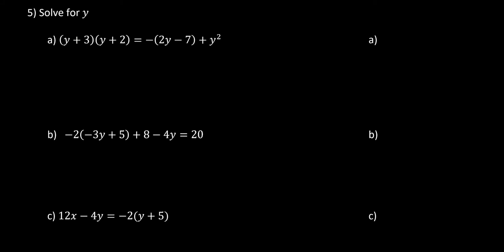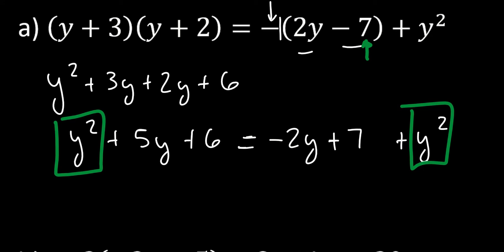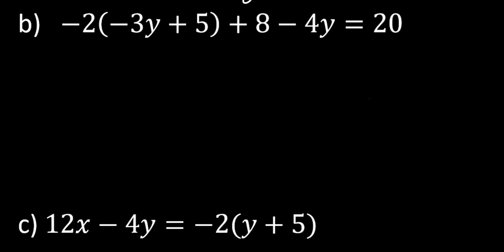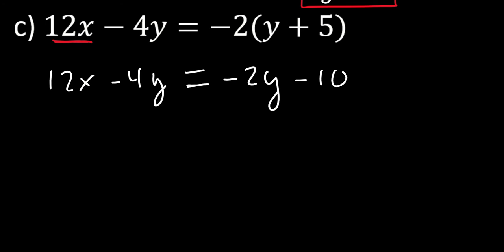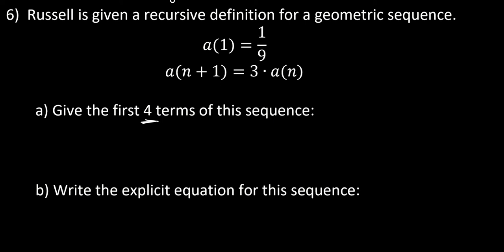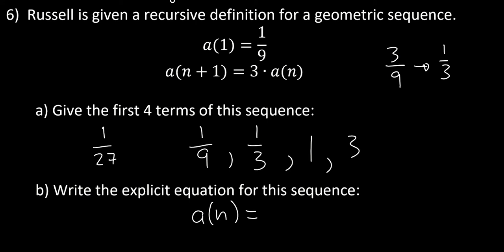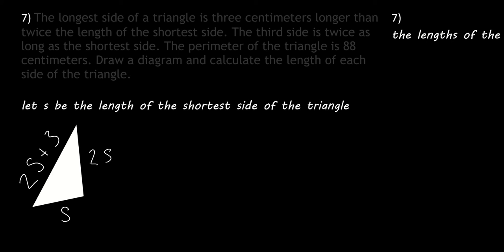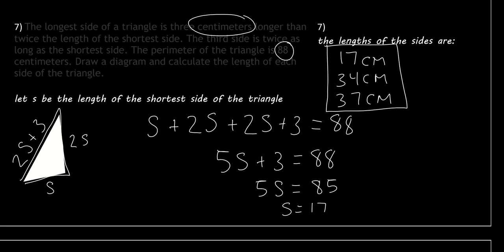honors math one chapter 6 test page 2 2019